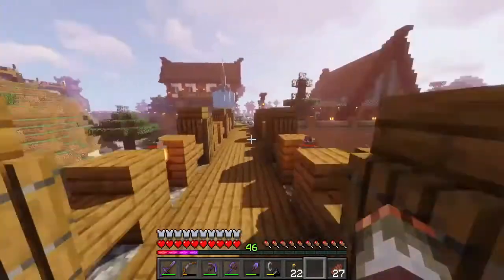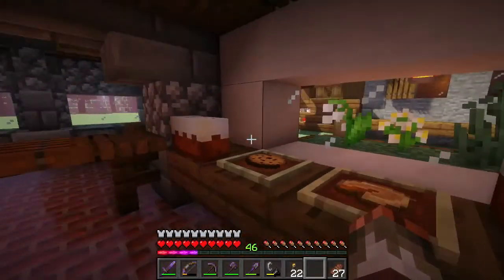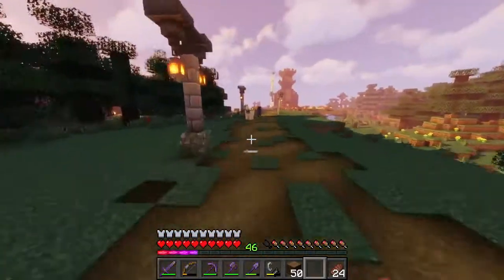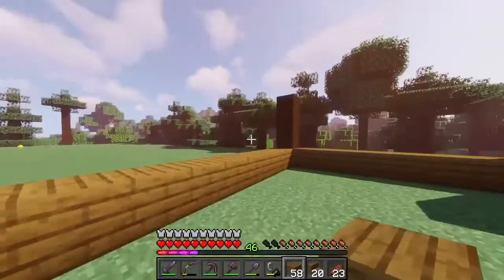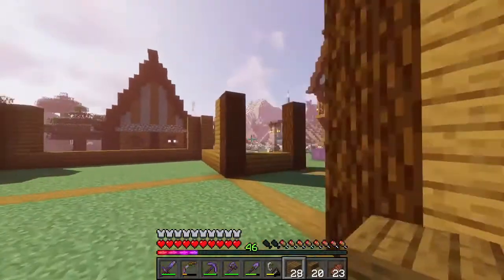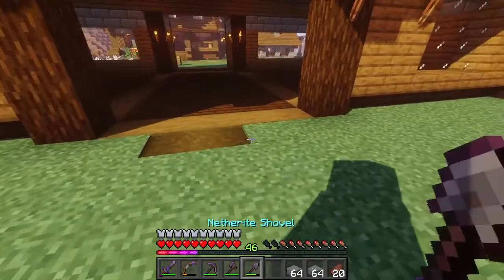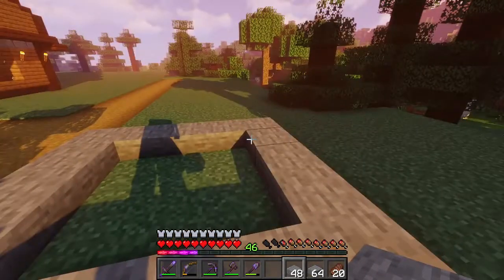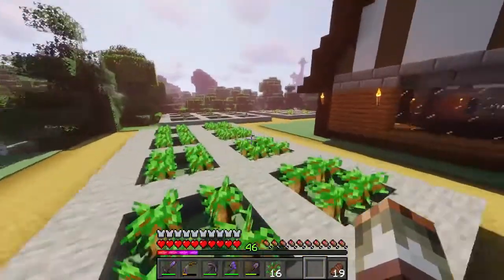Lumber Farm - Shattered Realms Minecraft SMP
Today we build a lumber farm on the Shattered Realms SMP!